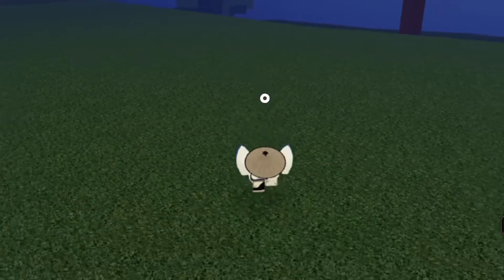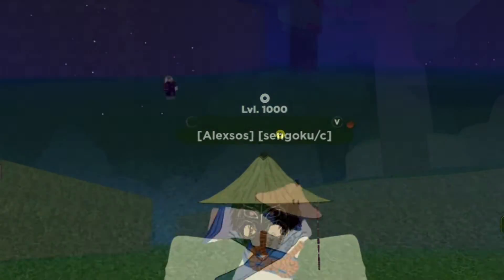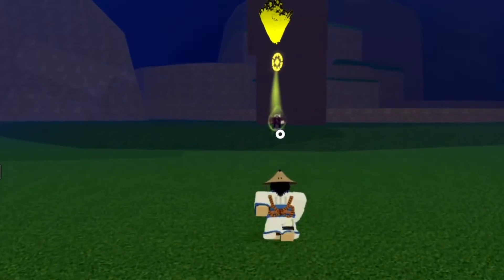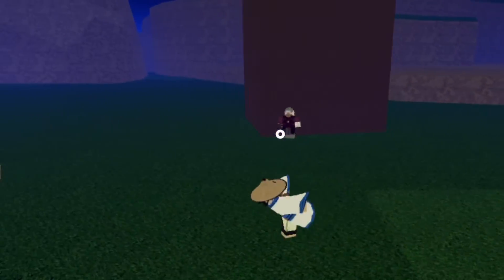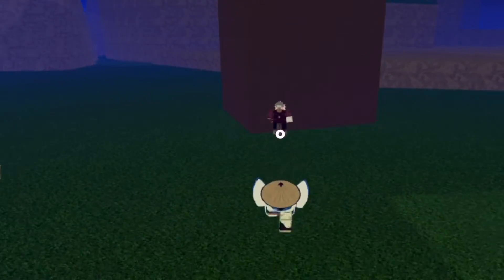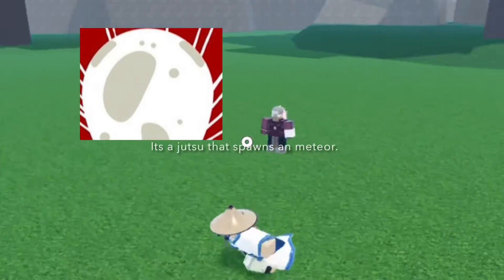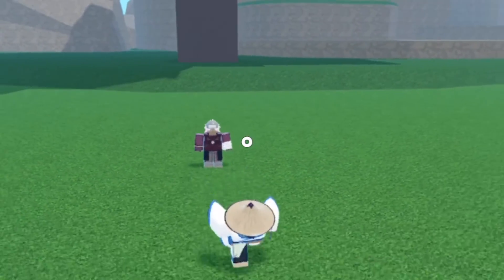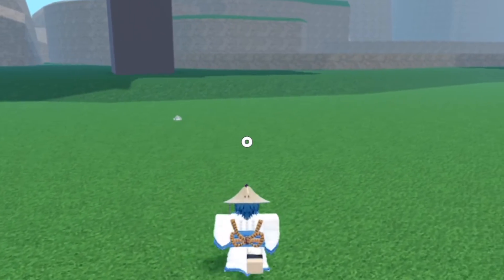Every Subjutsu Ranked Worst, To Best | Shindo Life